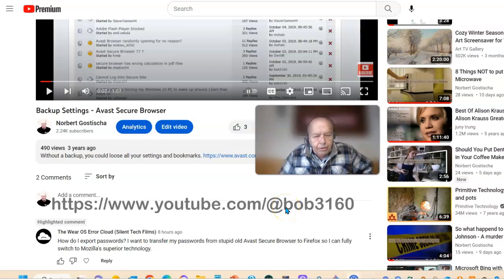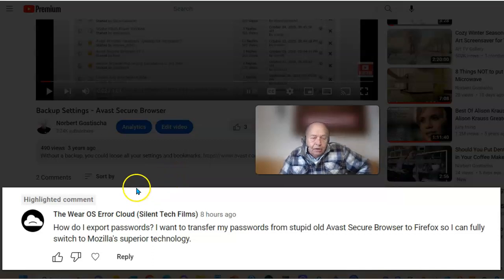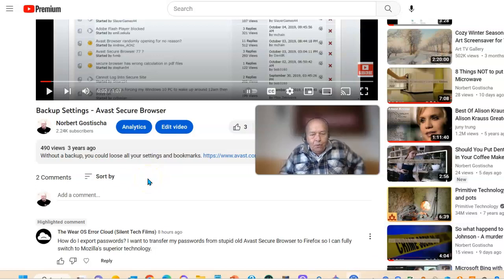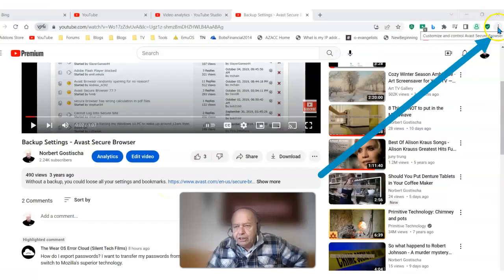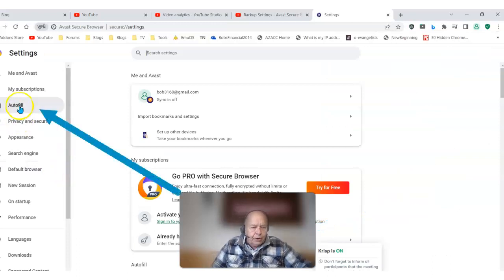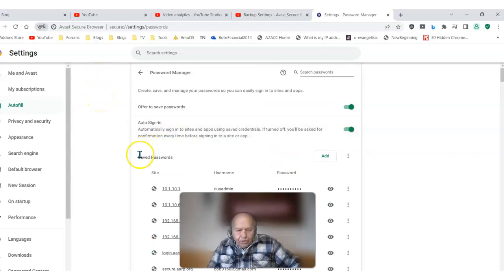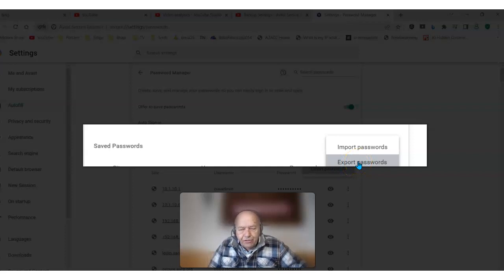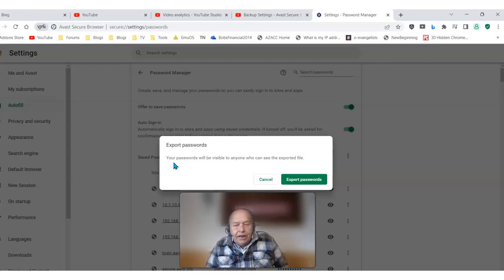Avast Secure Browser - Saving/Exporting Passwords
Saving or Exporting the Passwords saved in the Avast Secure Browser.